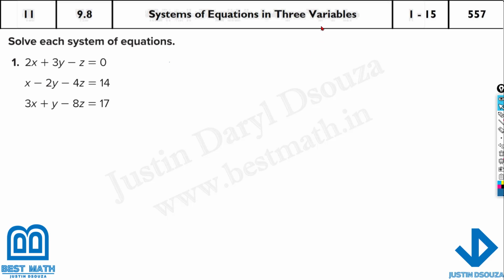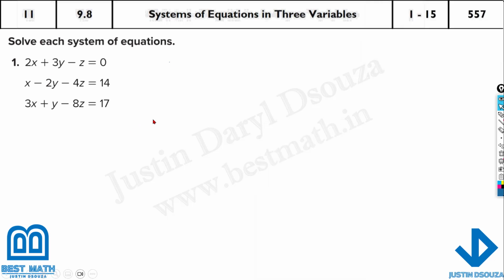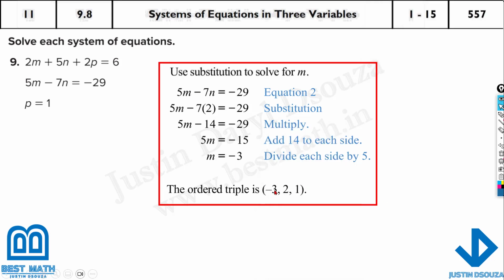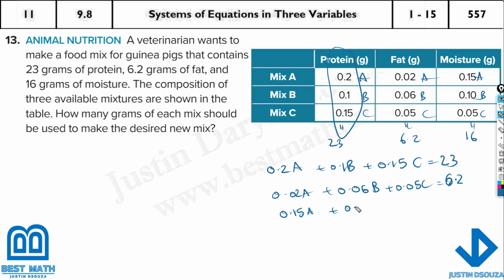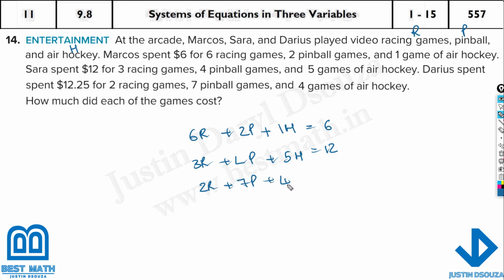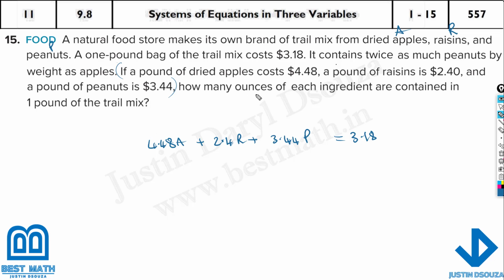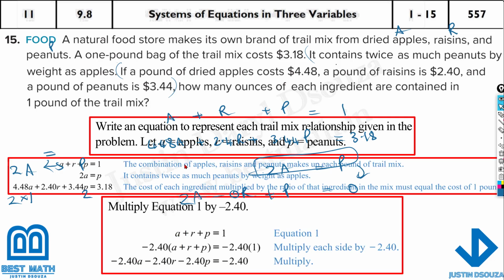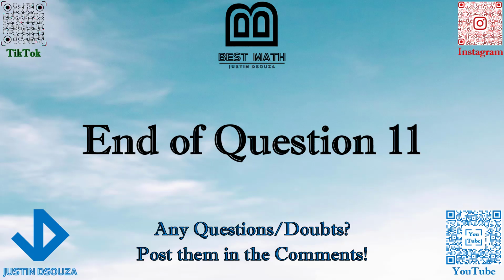Systems of Equations in Three Variables | Q11 P1 | 10A | EoT2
G10A Question 11 Systems of Equations in Three Variables